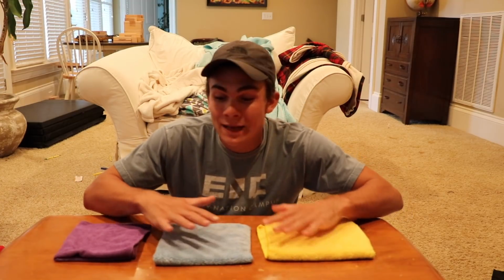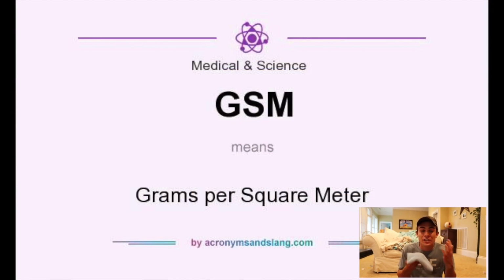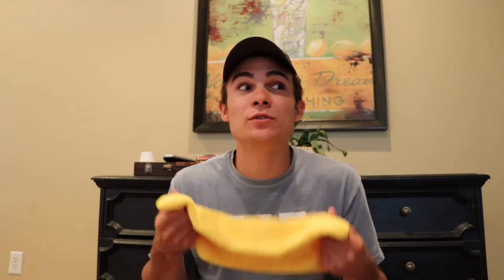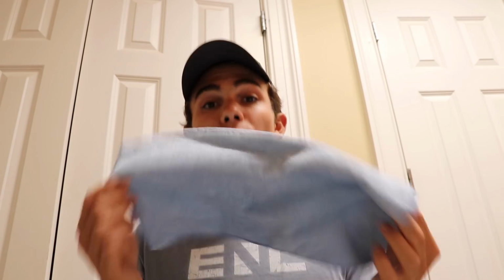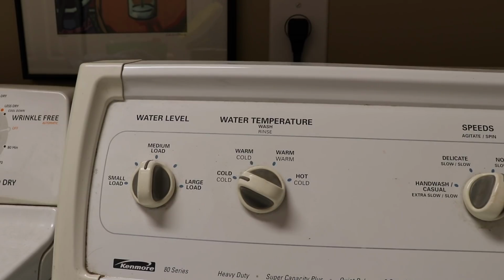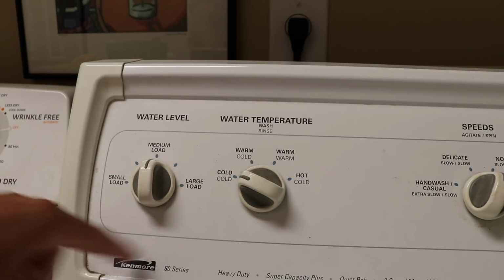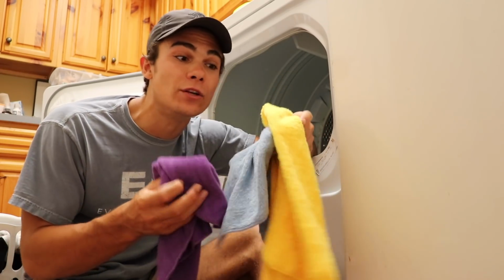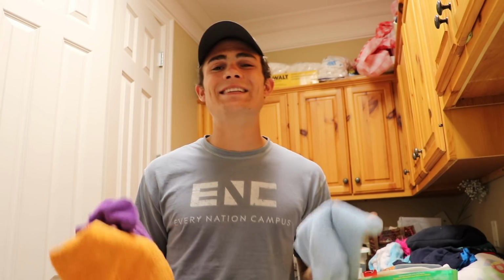How To Wash and Dry Microfiber Towels Properly: Microfiber Maintenance!